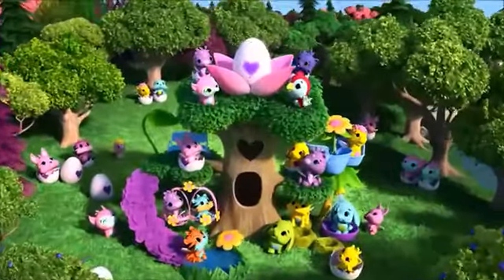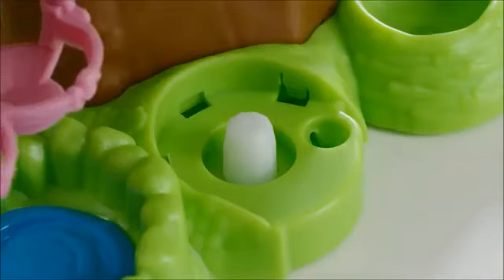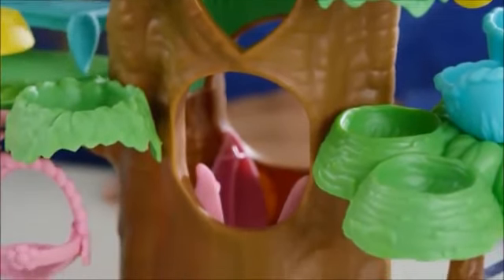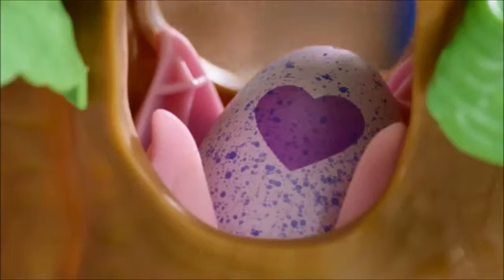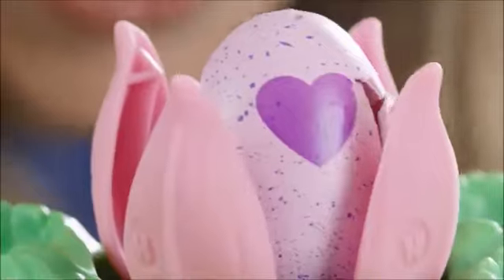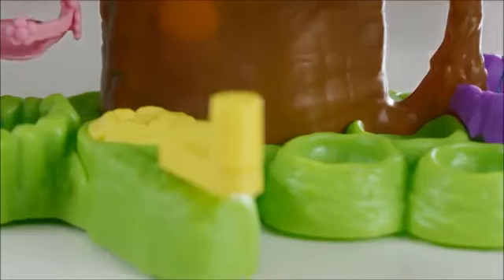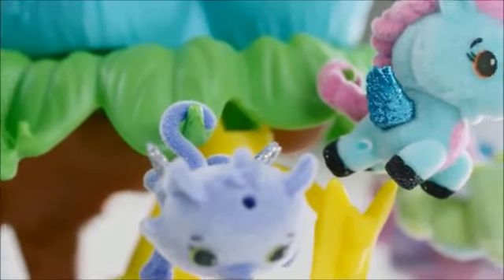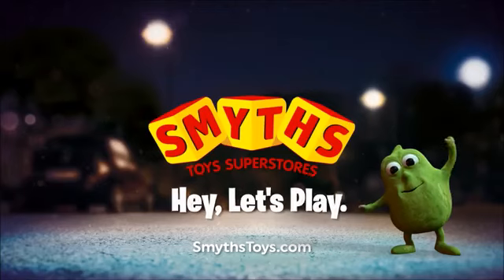HATCHIMALS Colleggtibles Zestaw DRZEWKO Wylęgarnia JAJKO NIESPODZIANKA